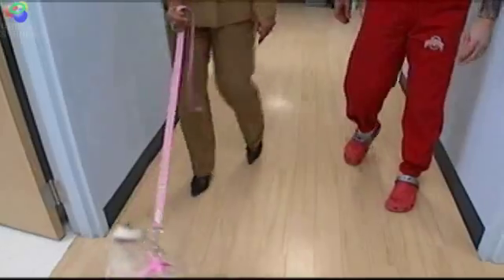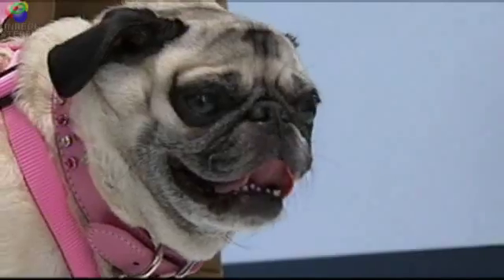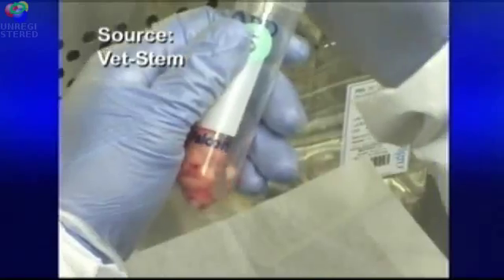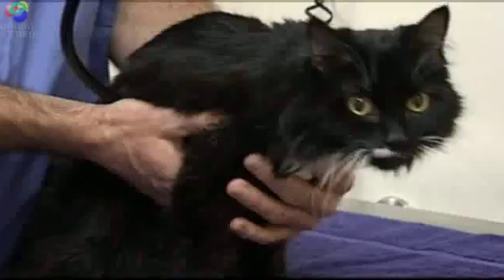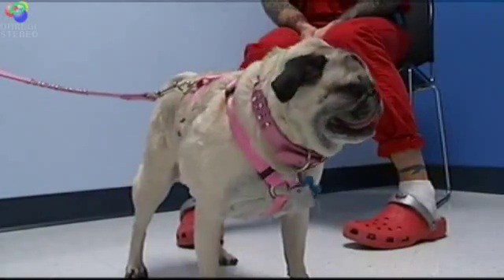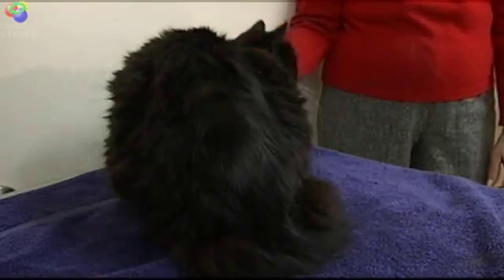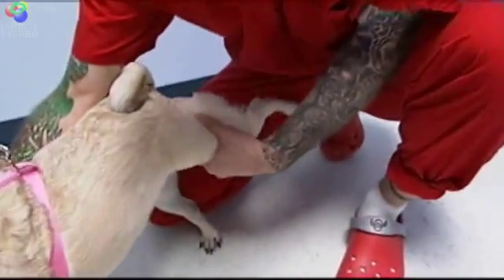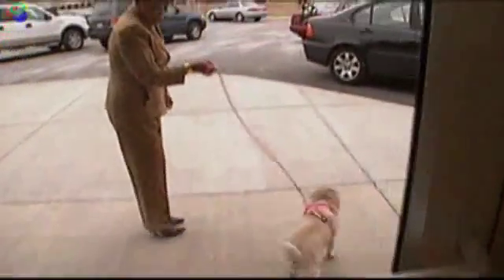Stem Cell therapy cures cat kidney disease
News story that shows a cat with kidney disease that was saved with stem cell therapy.  Also a dog with arthritis